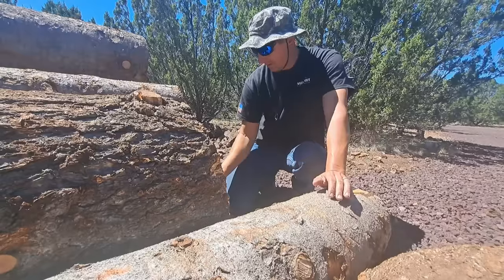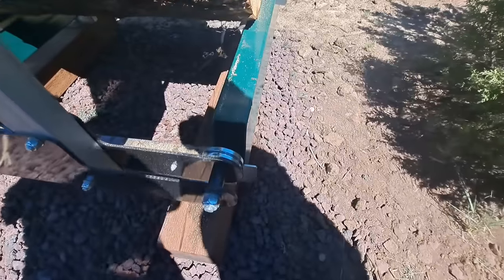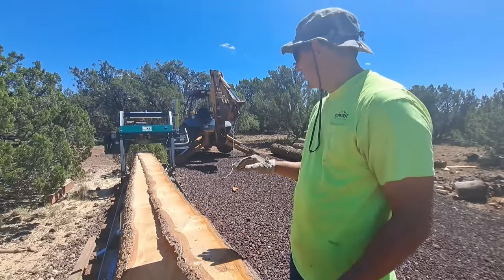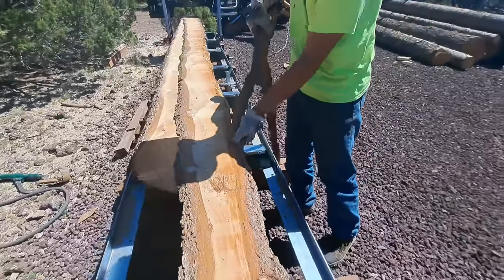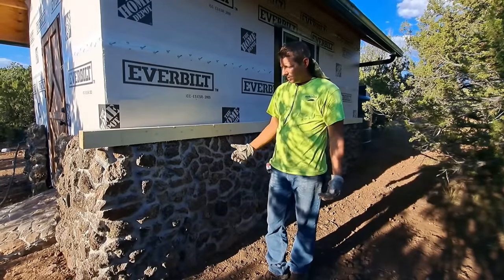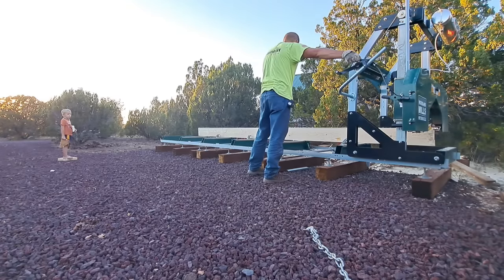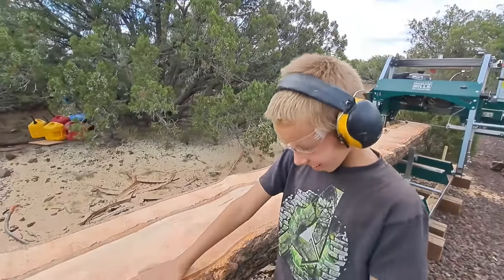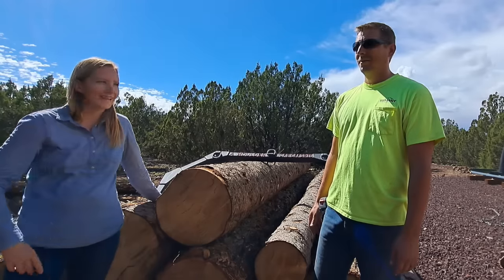LOGS Today, LUMBER Tomorrow | Milling Siding For Our SHED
After harvesting logs from the national forest, we now mill them up into usable lumber on our Woodland Mills Sawmill.

Shower Pump
Automatic Thermostat